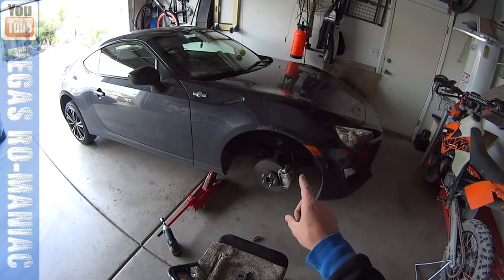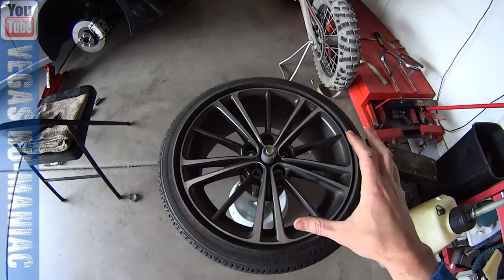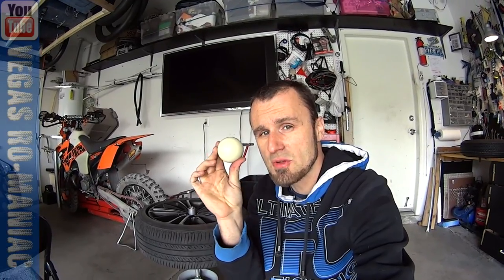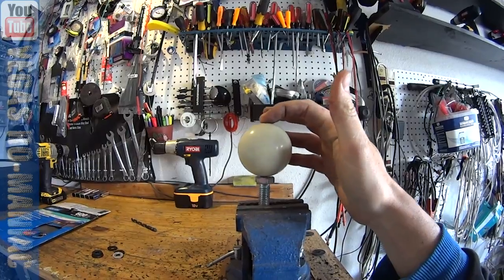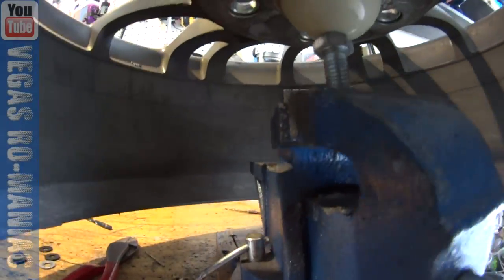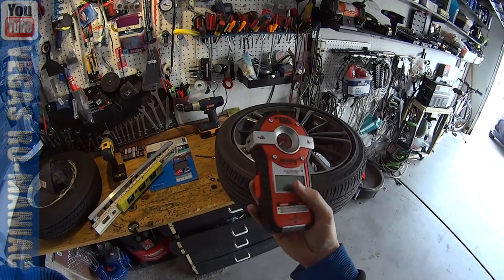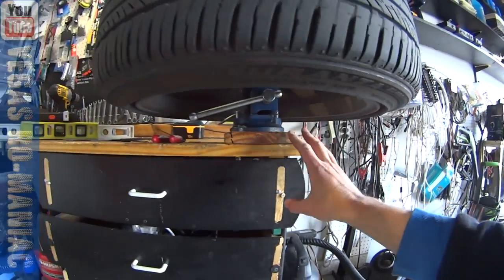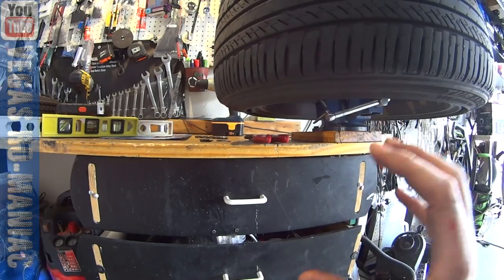Harbor Freight Bubble Tire Balacer VS DIY Home Made VS Digital